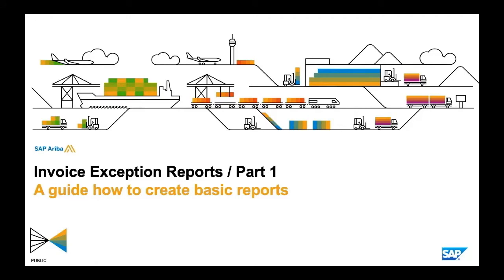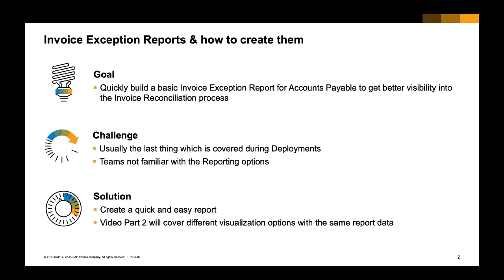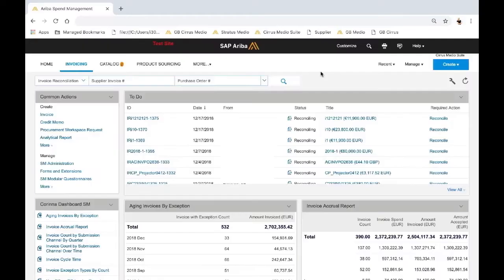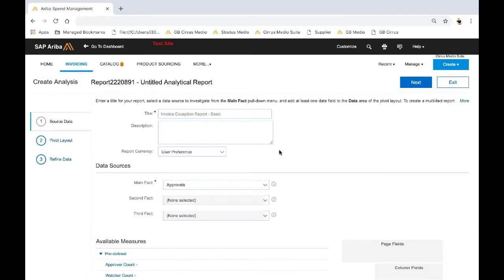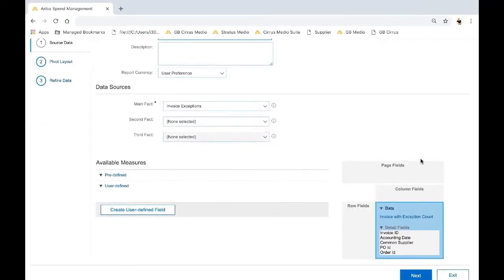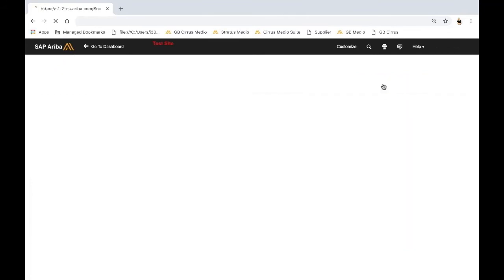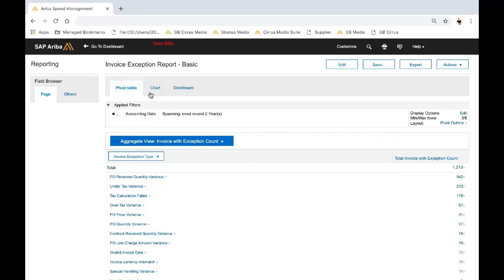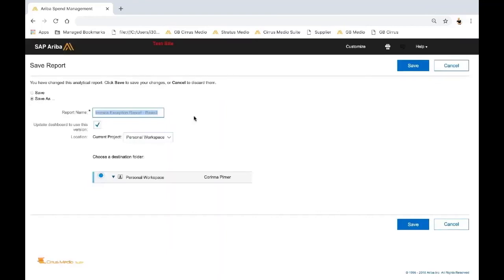A Guide how to create basic reports